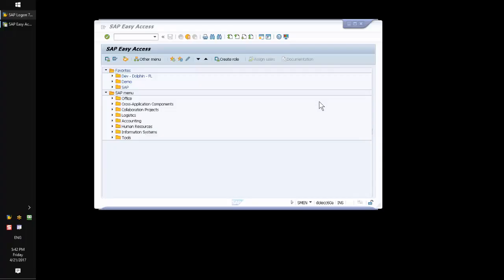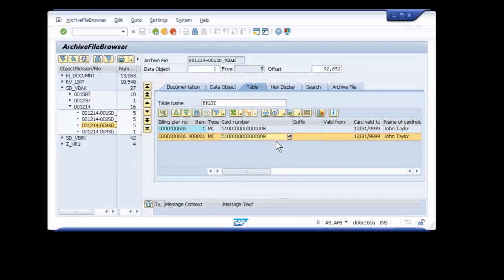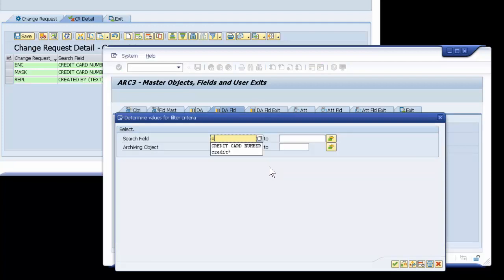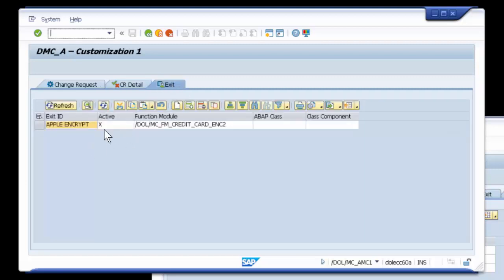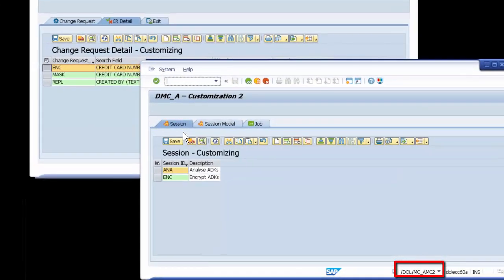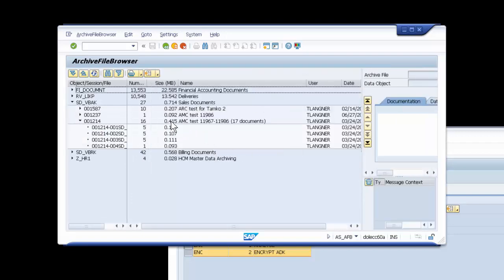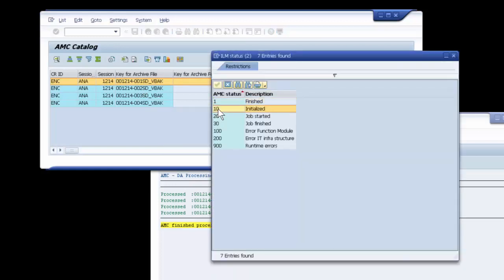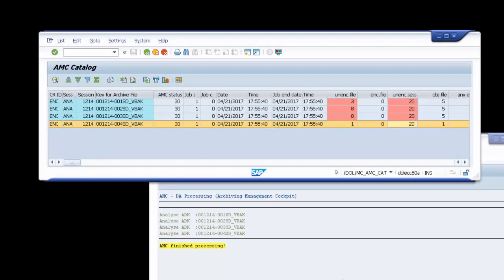AMC - Part 1 - Archive File analysis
Archive Management Cockpit - Demo - Basics